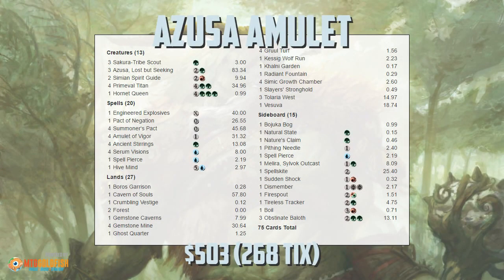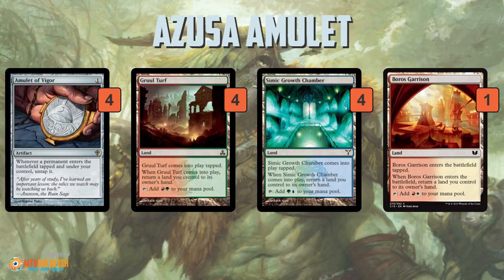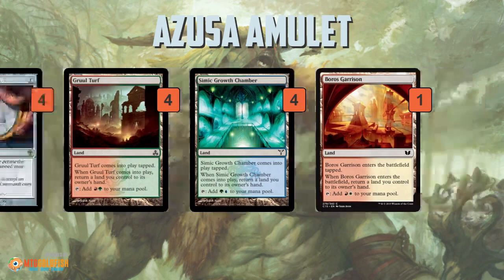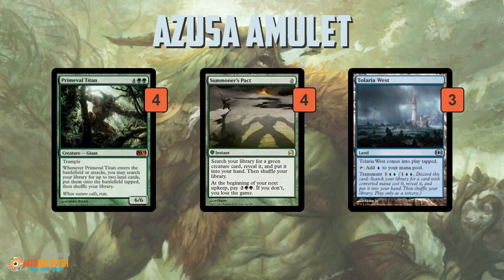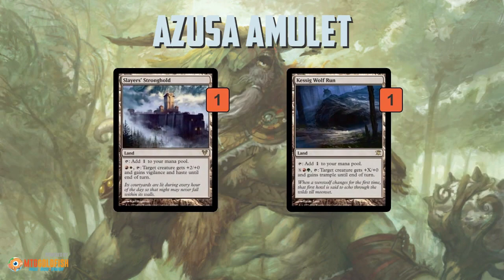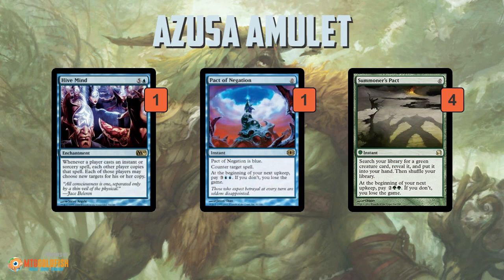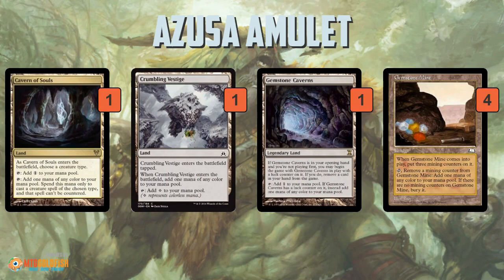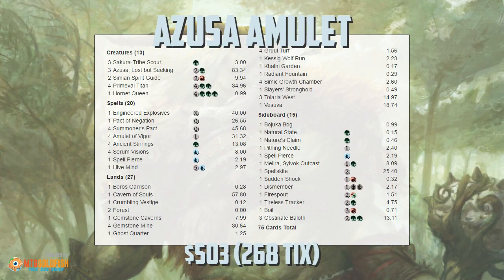Instant Deck Tech: Azusa Amulet (Modern)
Instant Deck Tech time! Today we're heading to Modern to check out a new take on Bloom Titan, a deck that was so fast and dominating it got [[Summer Bloom]] banned: Azusa Bloom!